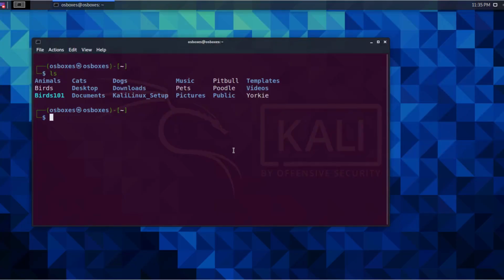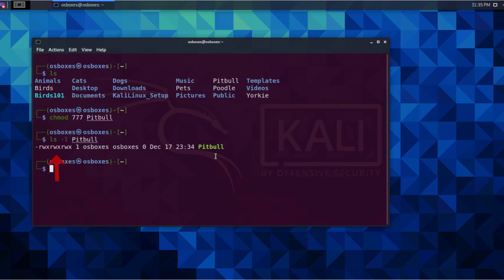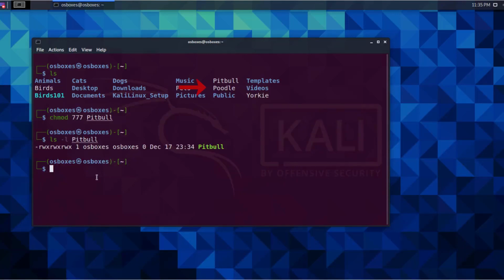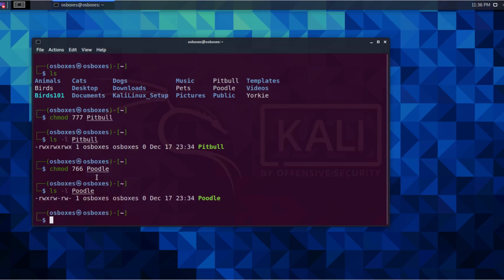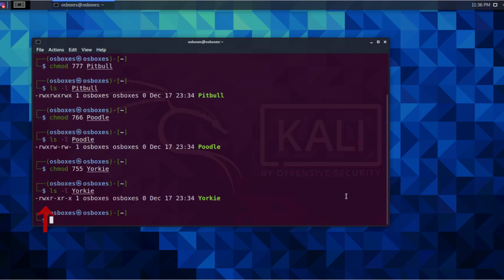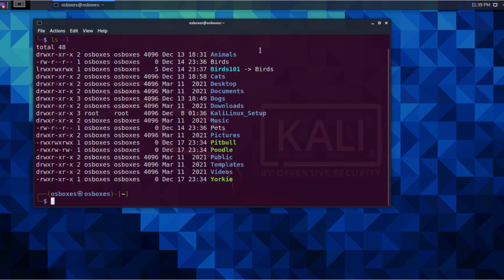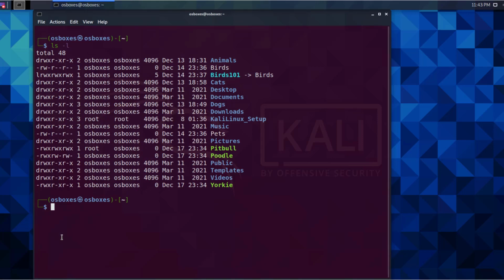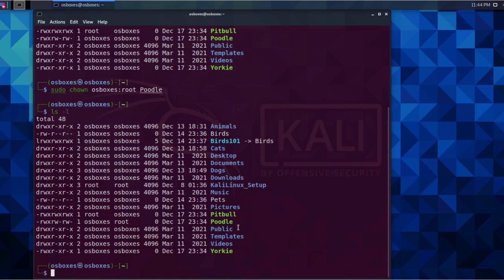Linux File Transfer Permissions